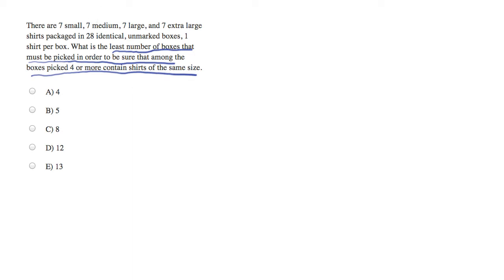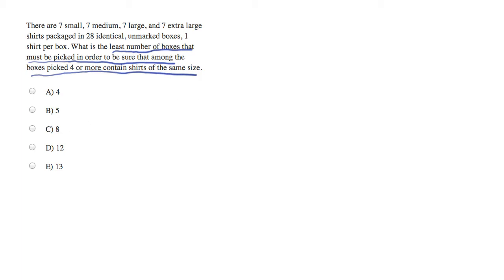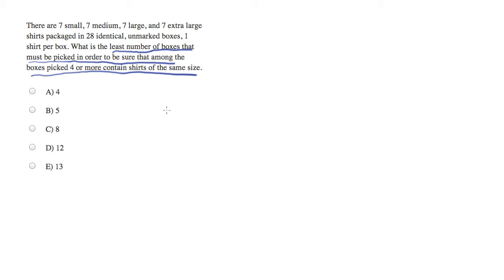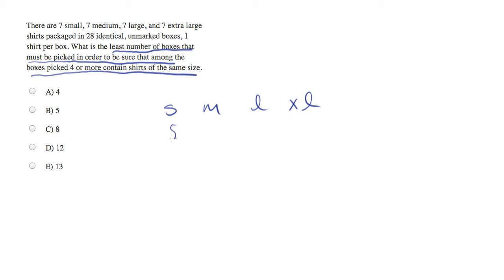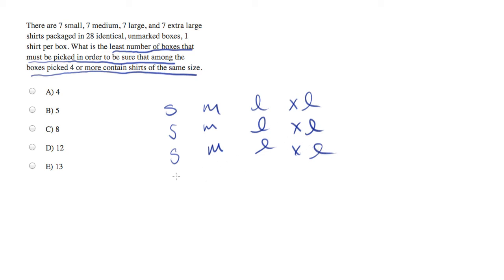Do your worst, but make sure you succeed..mp4